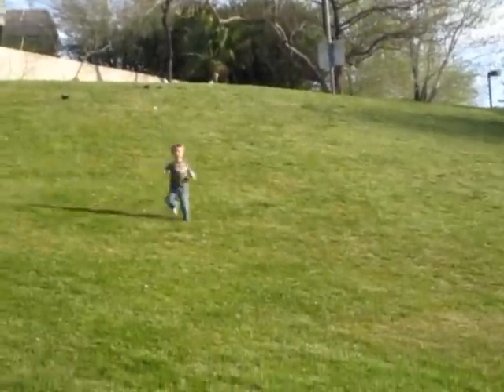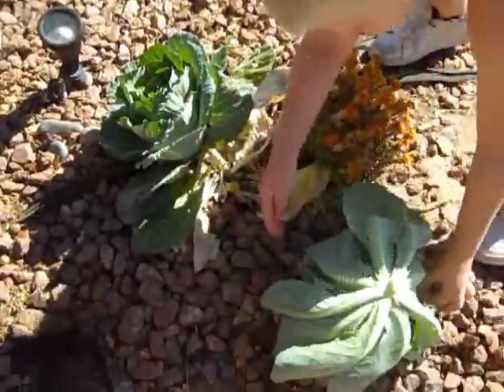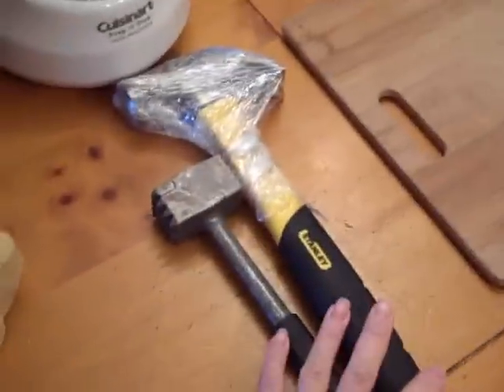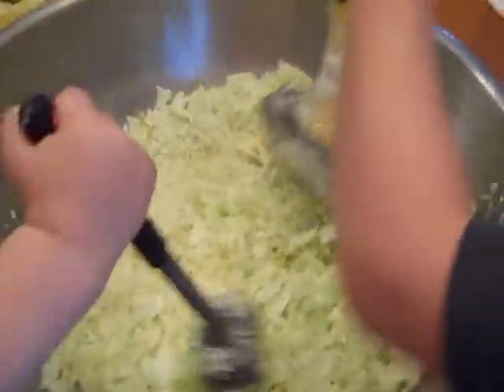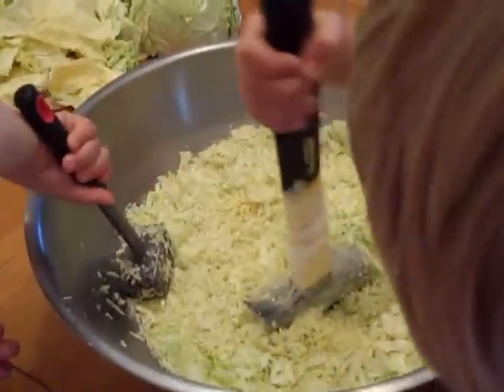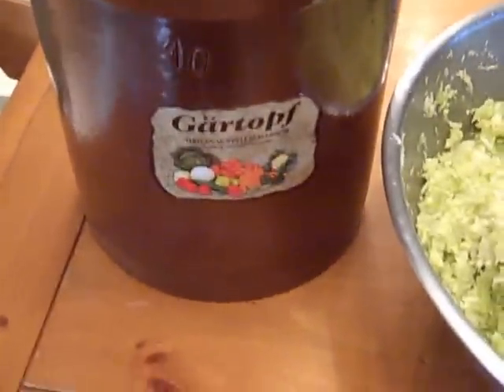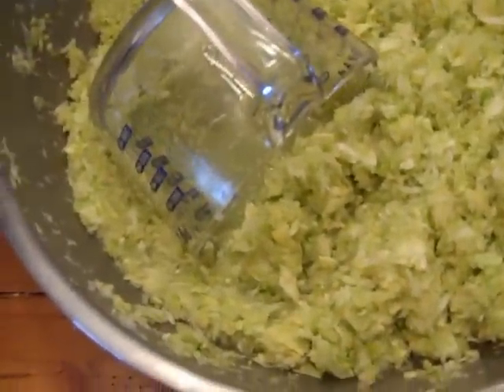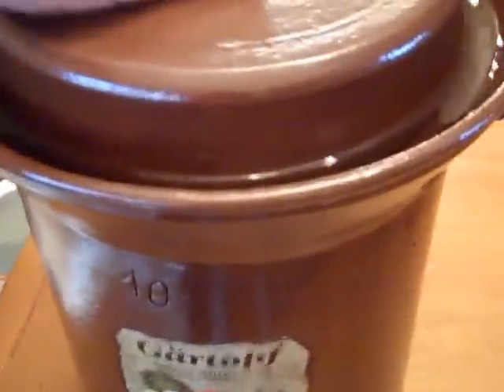How to Make (Fool Proof) Homemade Sauerkraut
Where I got my crock
Great book about fermentation

How to Make Fool Proof Sauerkraut With a Harsch Gairtopf Fermenting Crock Pot
I use one tablespoon of sun dried celtic sea salt per head of cabbage.